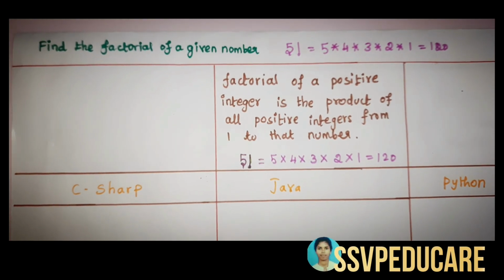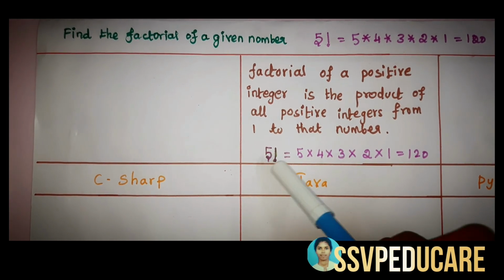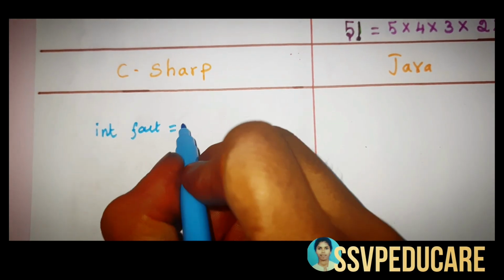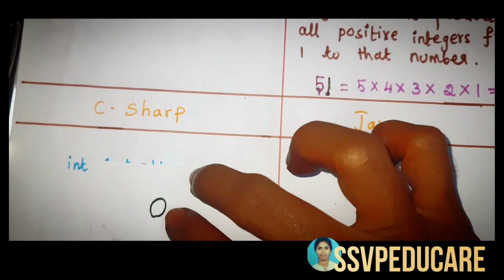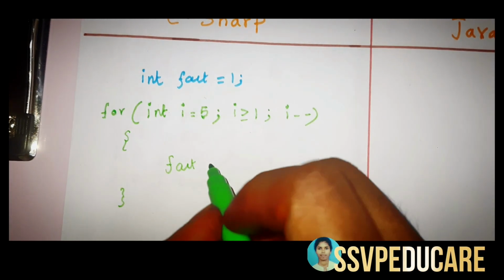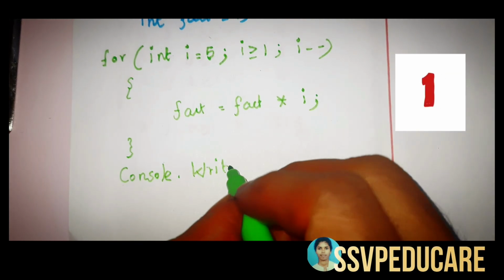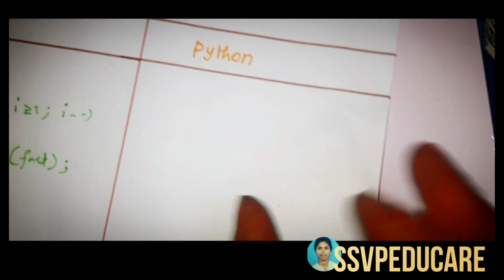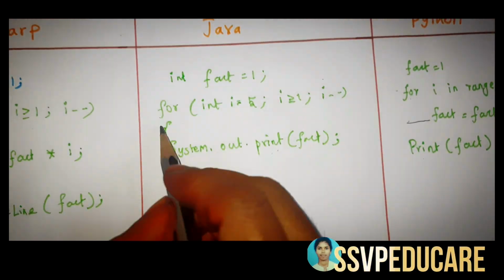Explained in English || Factorial Program in || c# || Java || python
Learn the Factorial Program in C#, Java, and Python with a simple logic explanation.
In this video, you will learn:
Why do we initialize the factorial variable with 1?
Step-by-step loop execution
Factorial program in C#
Factorial program in Java
Factorial program in Python
This video is perfect for:
Beginners
College students
Programming interview preparation
Anyone who wants to improve programming logic
One Logic. Three Languages.